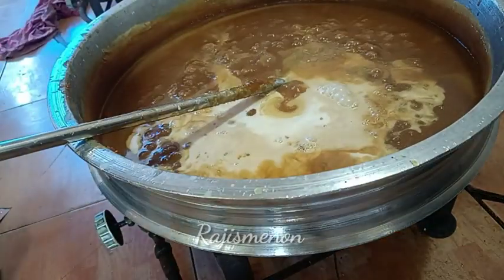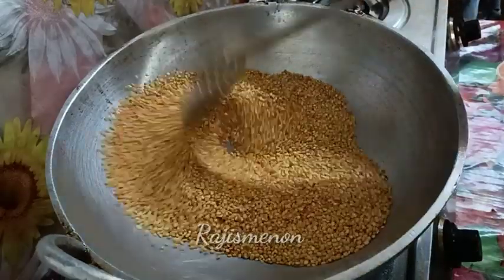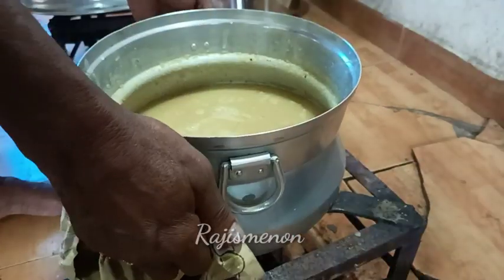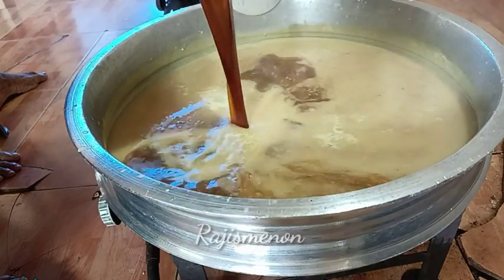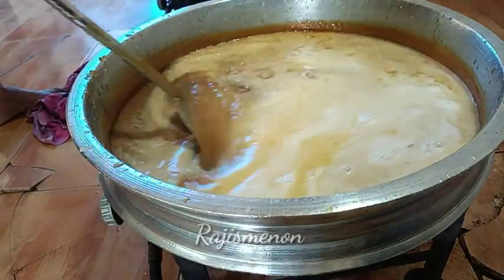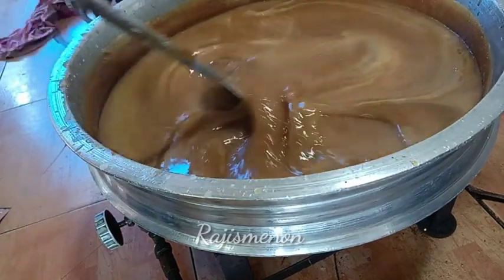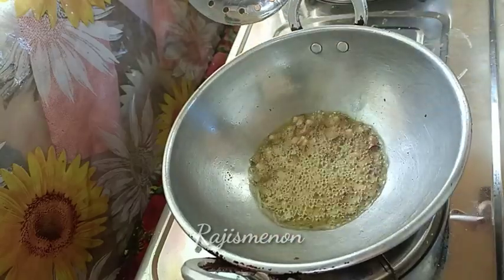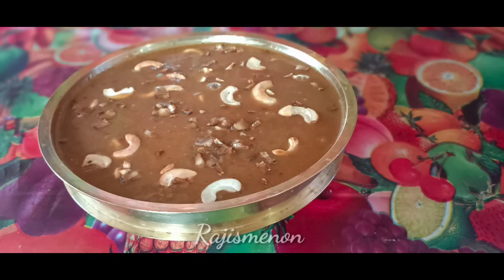Onam Series:9|സദ്യ പരിപ്പ് പ്രഥമൻ|Cheruparippu Parippu Payasam|malayalam Recipe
How to make parippu payasam
How to make cheruparippu payasam
How to make parippu pradhaman
How to make cheruparippu pradhaman
How to make sadhya special parippu payasam
How to make Keralastyle onasadhya parippu pradhaman

Hi friends, Today I'm making very tasty sadhya parippu pradhaman recipe in malayalam.

കേരളസ്റ്റൈൽ സദ്യയിലെ സ്വാദിഷ്ടമായ പരിപ്പ് പ്രഥമൻ എങ്ങനെ ഉണ്ടാക്കാം എന്നതാണ് ഞാൻ ഇവിടെ കാണിച്ചിരിക്കുന്നത്, ഇഷ്ടമായാൽ സപ്പോർട്ട് ചെയ്യാൻ മറക്കല്ലേ 🥰

Ingredients for parippu payasam:

split moon dal-1/2 kg
water
ghee-2tb+ 3 tb
melted jagerry-1 1/4kg
coconut -4 nos
thin coconut milk-2 ltr
thick coconut milk-1 ltr
cardmn-10 nos
cumin seeds-1/2 ts
sugar-1tb
cashew-1 handfull
chopped coconut -2tb
salt-1 pinch

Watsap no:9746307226